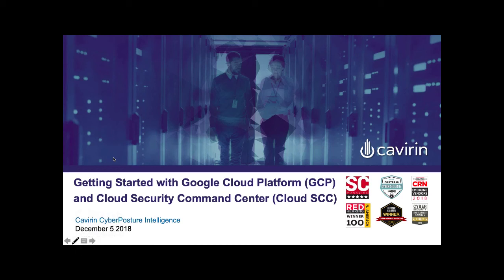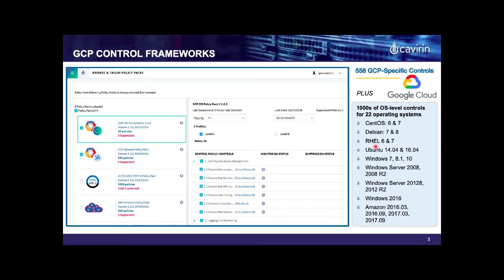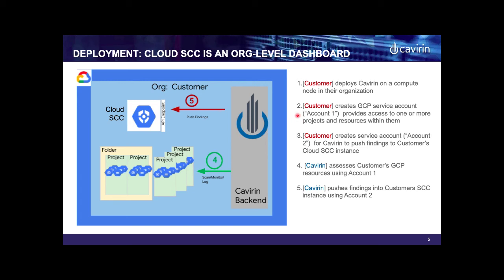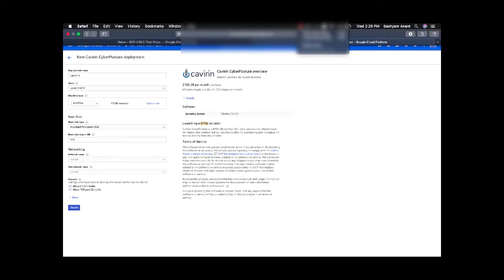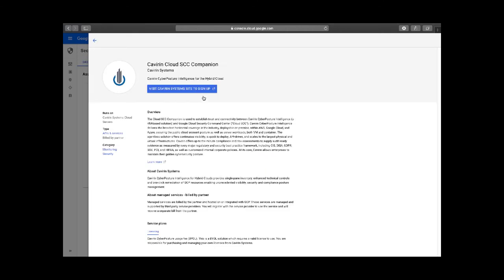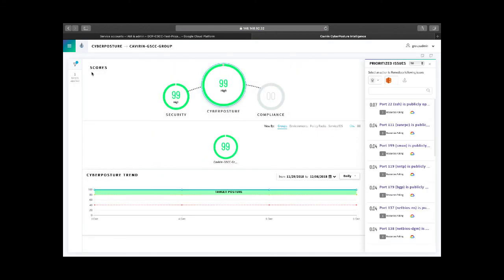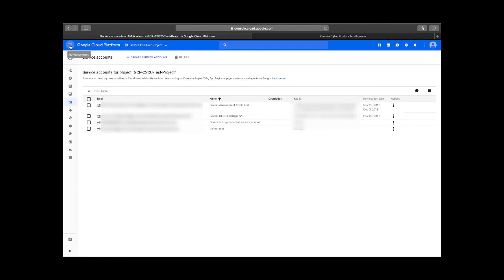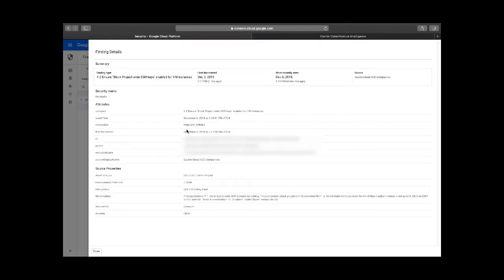Cavirin Google Cloud Security Command Center Integration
Cavirin's assessment and remediation capabilities for the Google Cloud including workloads as well as integration with the Cloud Security Command Center for single-view security.